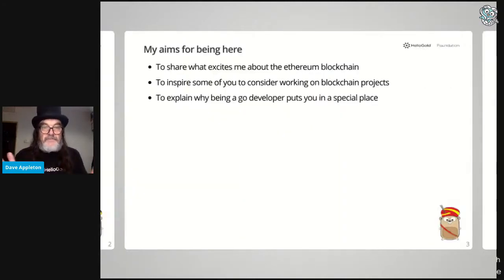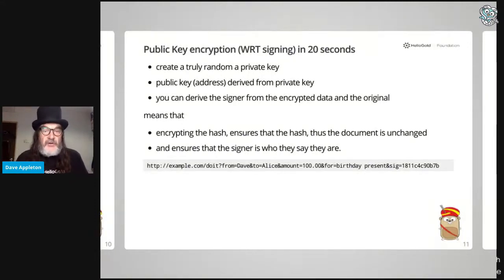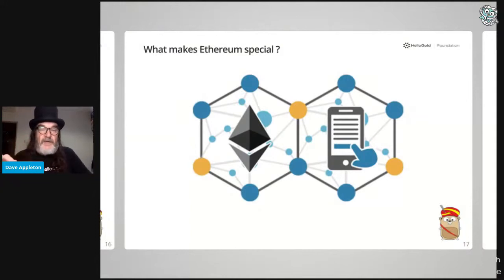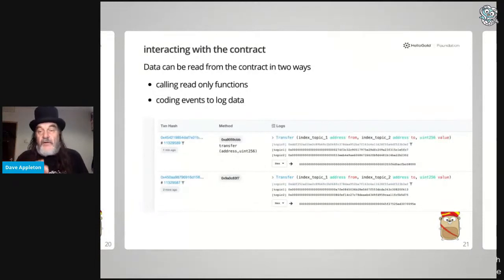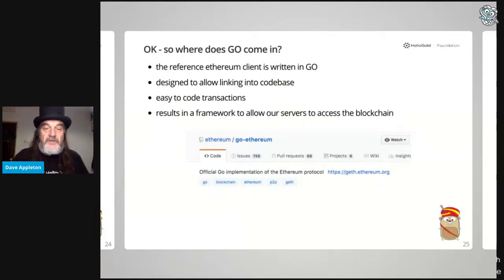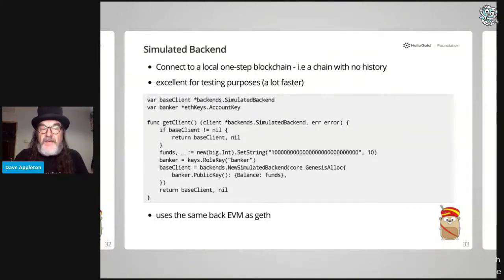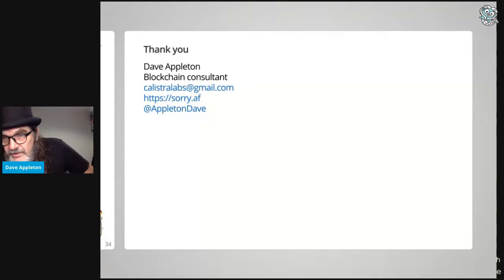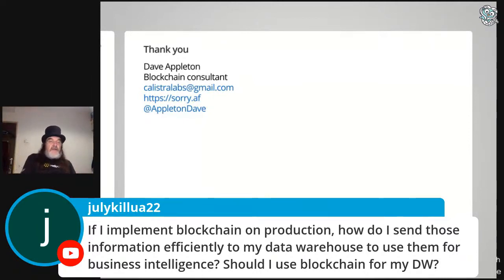Blockchain As Part of The Toolkit - Dave Appleton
Name: Dave Appleton
Topic: Blockchain As Part of The Toolkit

Despite the fanbase, blockchain has many limitations but it does bring with it some definite advantages that are slowly being recognised. We will build a simple project to demonstrate this.

Dave Appleton is, in his own words, a dinosaur who has been coding since 1968 but still pushing updates. His past interests include IOT, Test & Measurement and scientific computing. He's currently into blockchain.